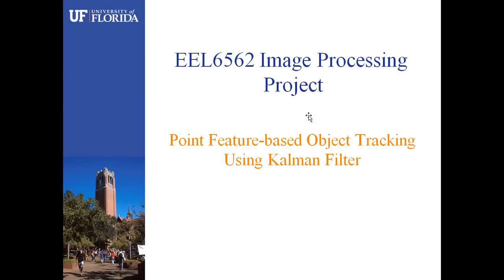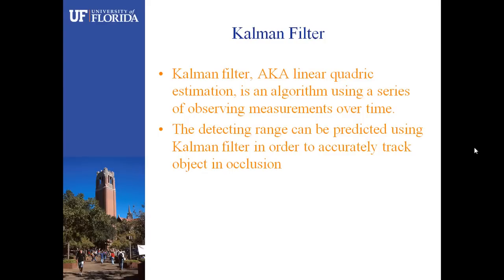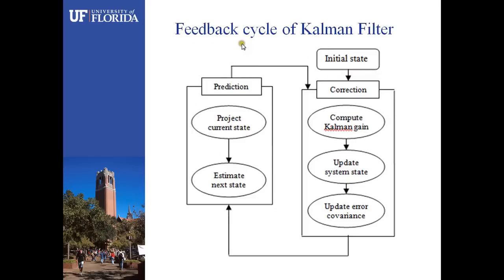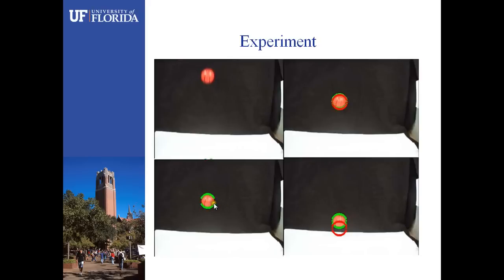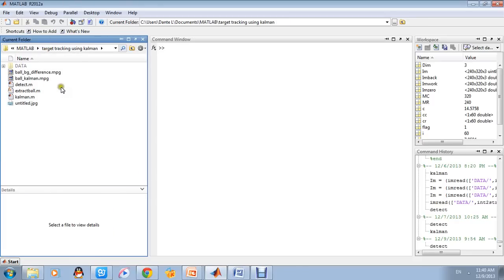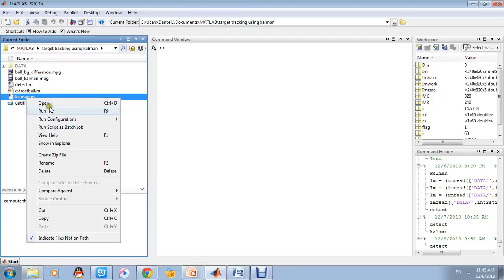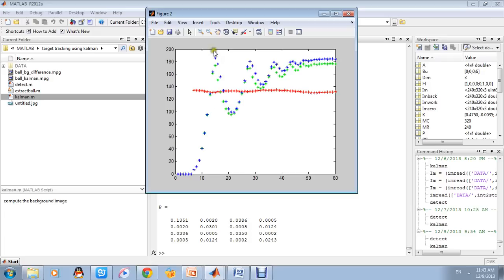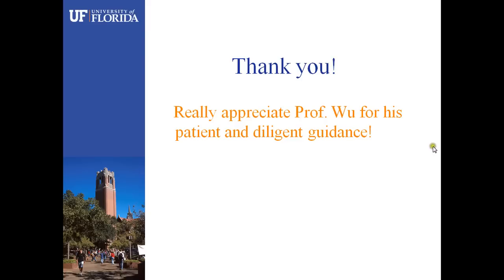object tracking using Kalman filter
fall EEL 6562 image processing
UFL ECE
For those folks who ask for code,  I don't have the code any more.